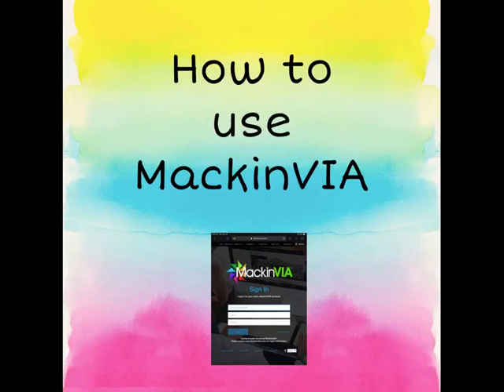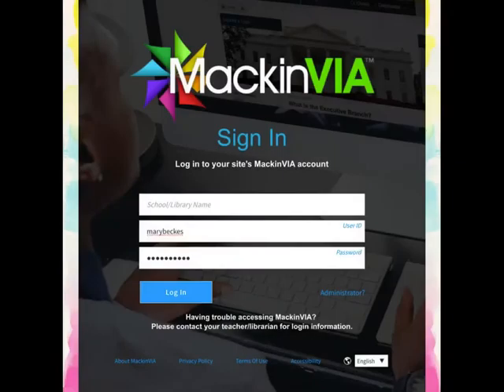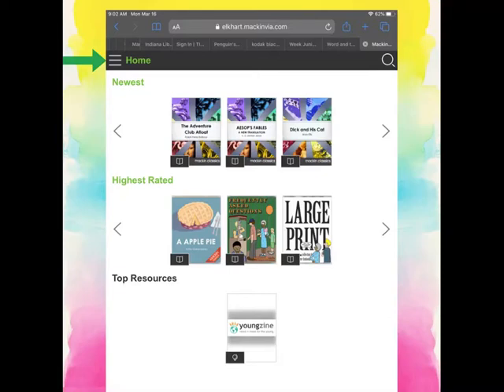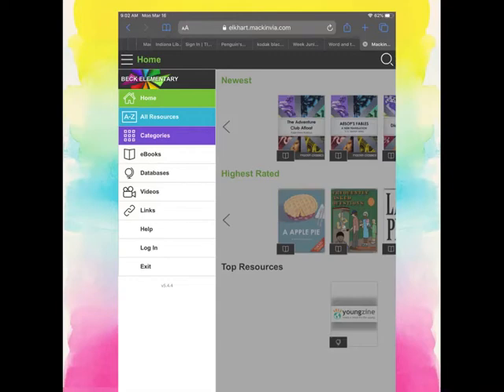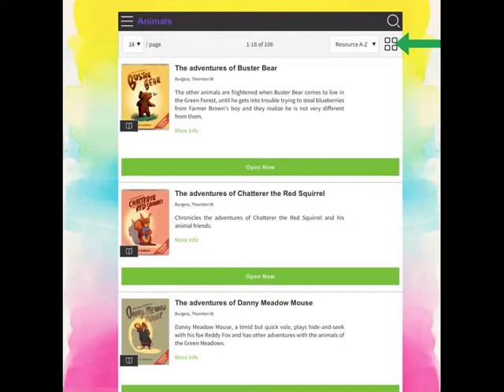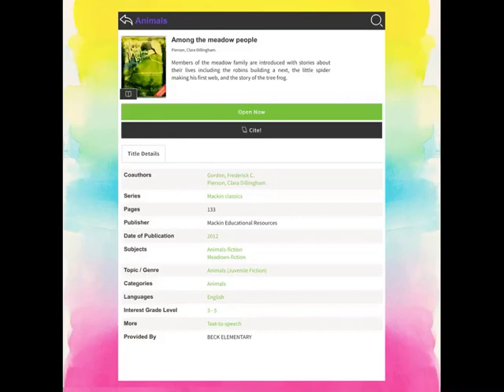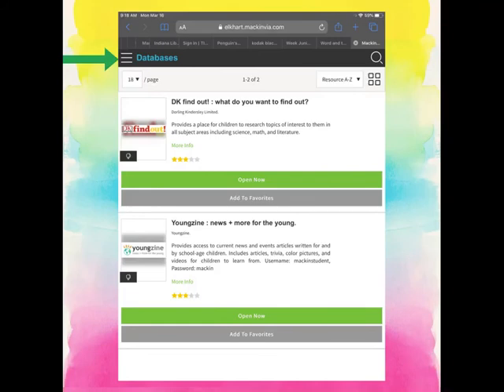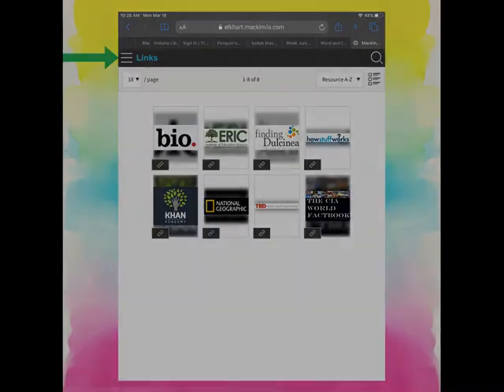MackinVIA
This video shows you how to access free ebooks and other digital resources from the MackinVIA site.